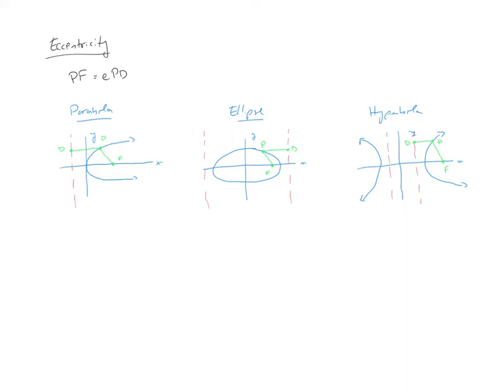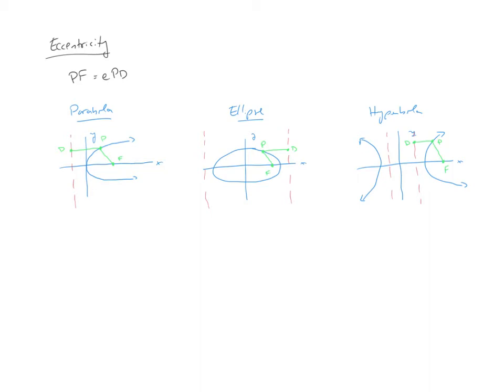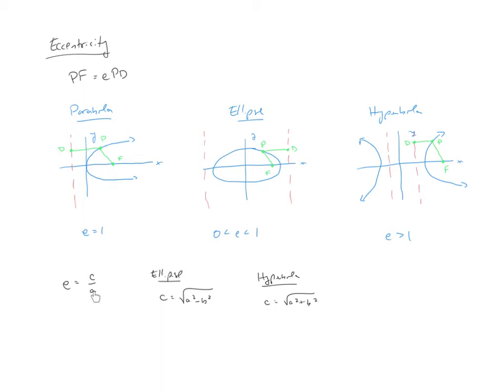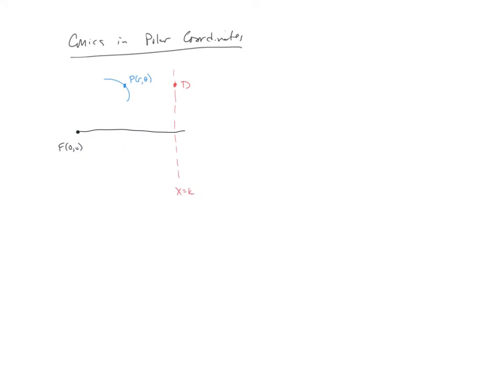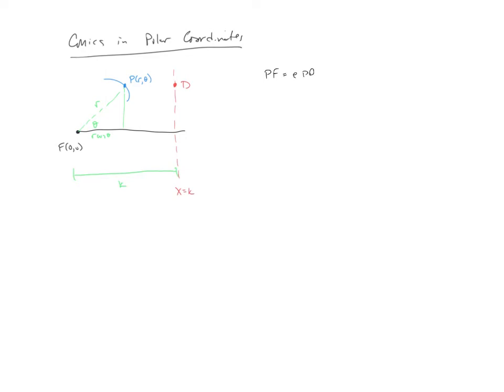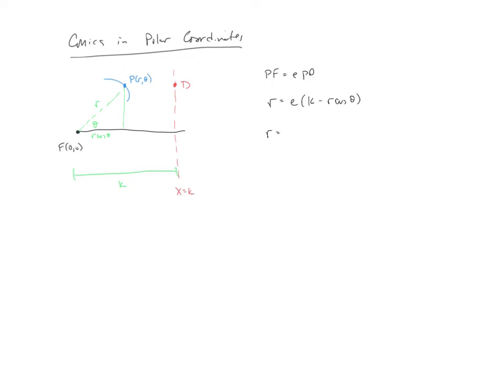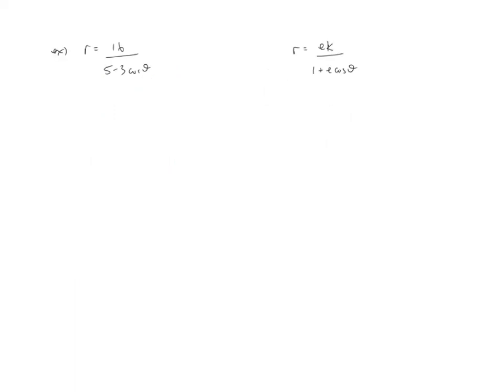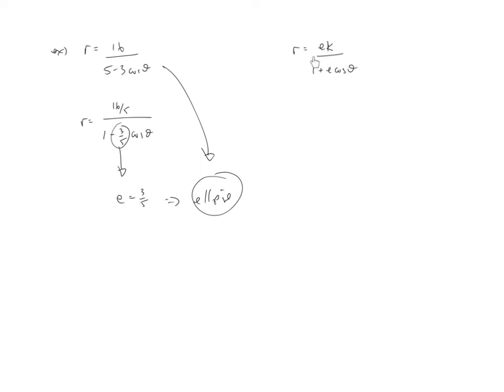Conics in Polar Coordinates